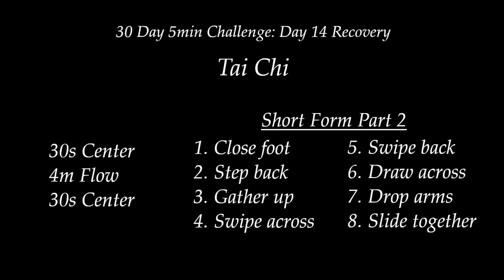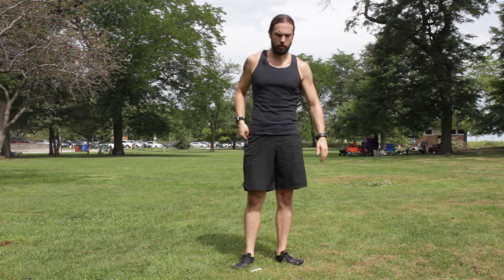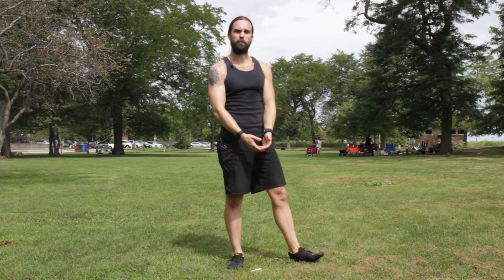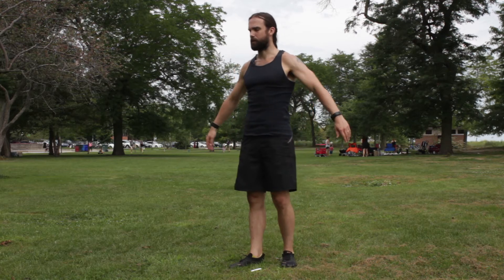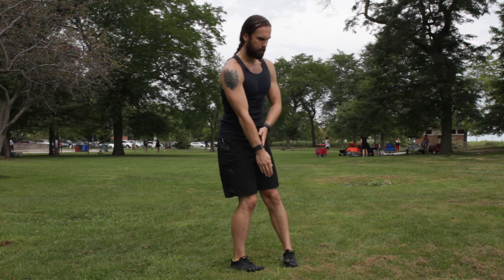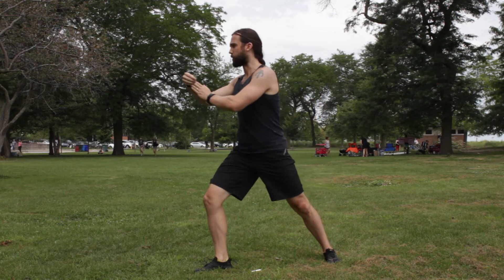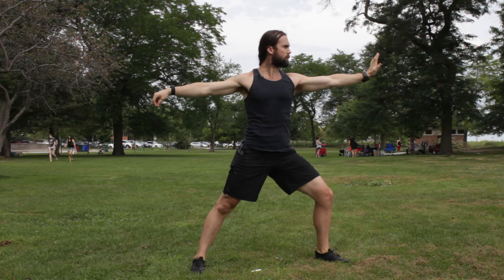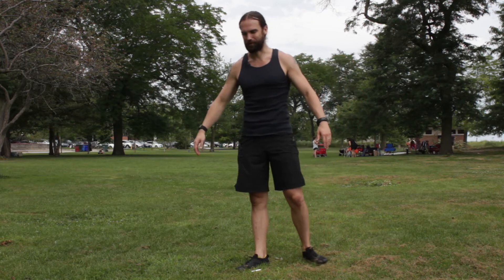5min Tai Chi // Short Form part 2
30 Day 5min Challenge // Day 14 Recovery // Beginner

Center your energy and become the calm eye in the storm with this five minute Tai Chi practice.

- Rejuvenate your body
- Learn how to move smoothly
- Improve your balance

0:00 Intro
0:35 Tai Chi begins
5:45 Outro

Whether you are new to training and don’t know where to begin or a seasoned veteran looking for some new routines to spice up your training, TAKE THE CHALLENGE!!! We guarantee you will learn something new and make progress whatever your fitness goals are.

As always, listen to your body. You are the expert on how you feel and avoid injuries by being smart. Better to go 50% today than get injured and do 0% for a week.